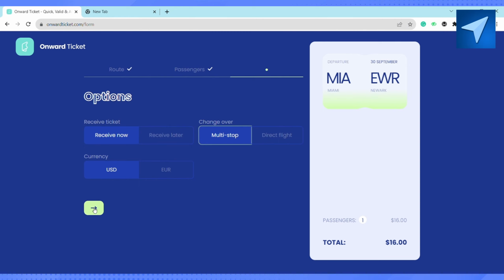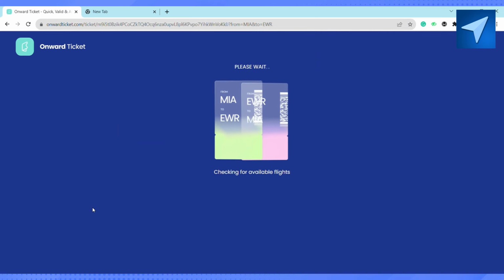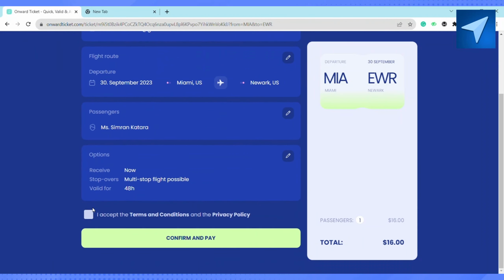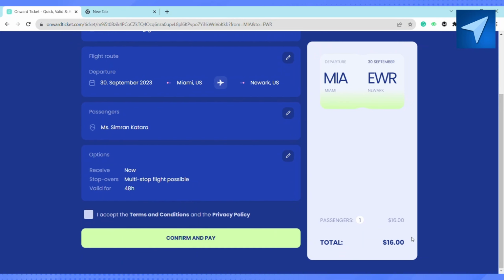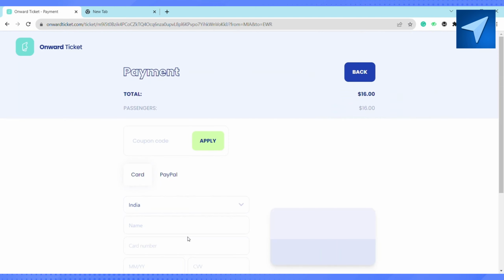How To Make A Flight Reservation Online Without Paying (2025) Easy Tutorial